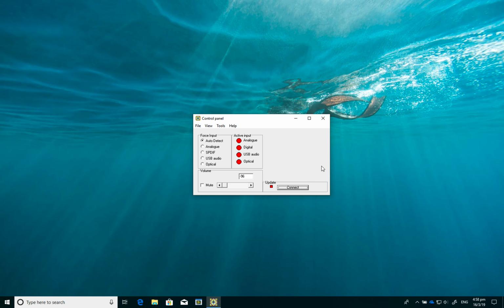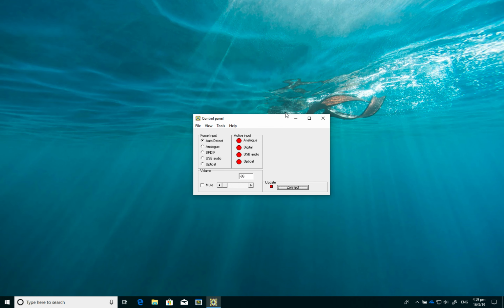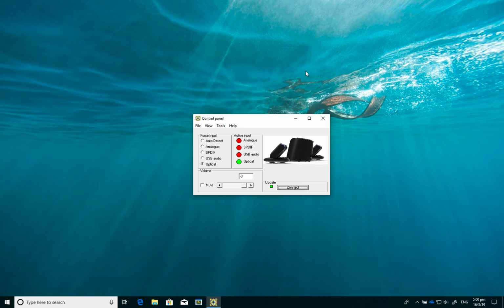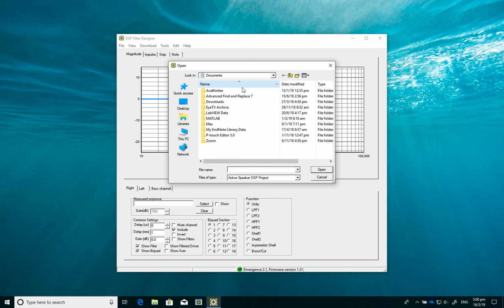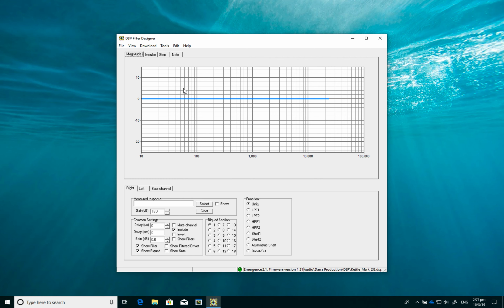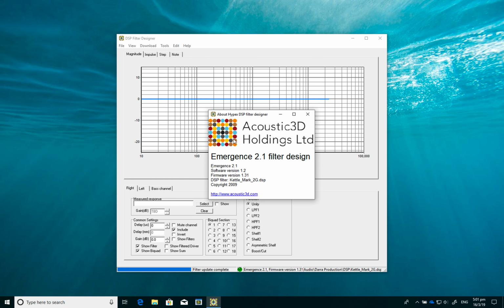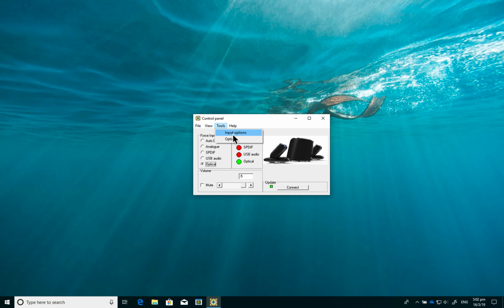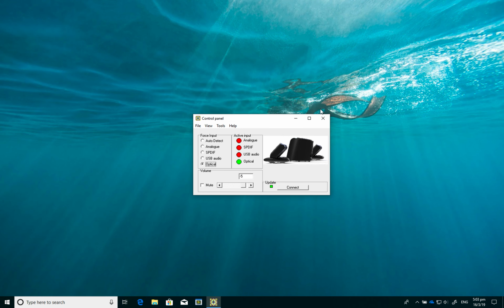How to upload a voice to the AS8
This video instructs the user on how to upload a voice to the AS8.